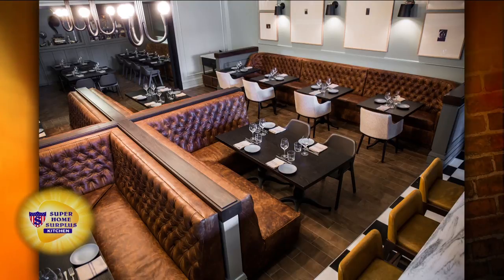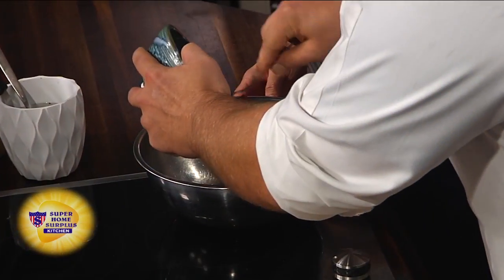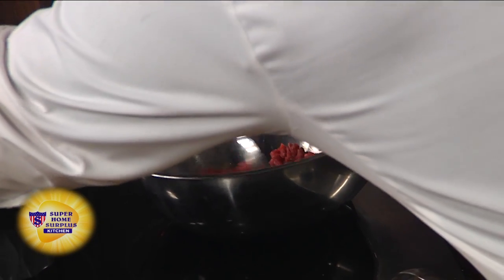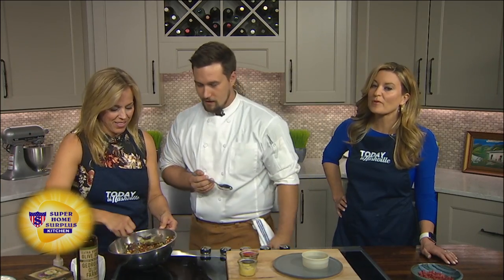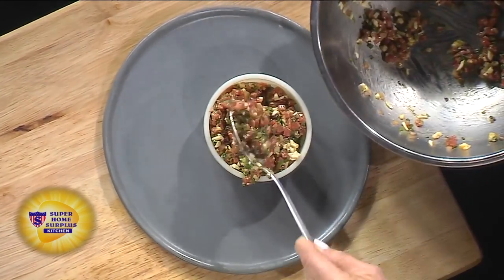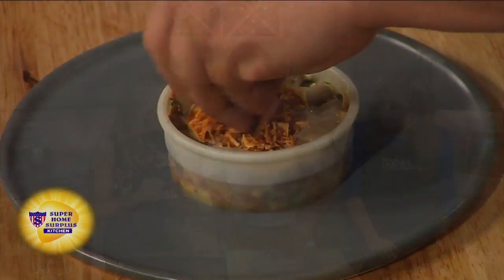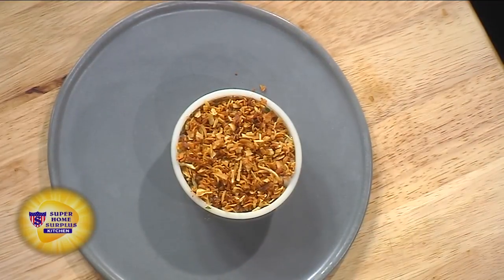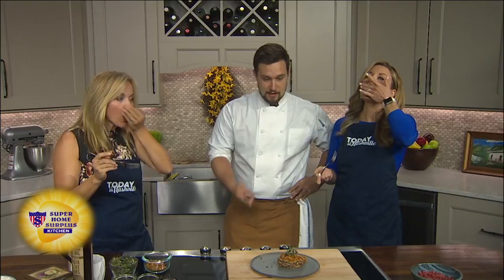Beef Tartare with Henley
Chef Daniel Gorman from Henley make Beef Tartare with Kelly Sutton and Carole Sullivan during Today in Nashville airing weekdays at 11am on WSMV-TV